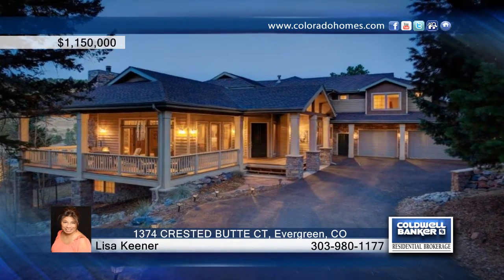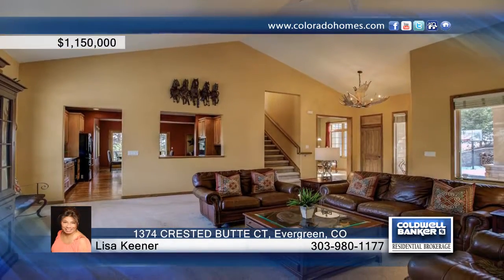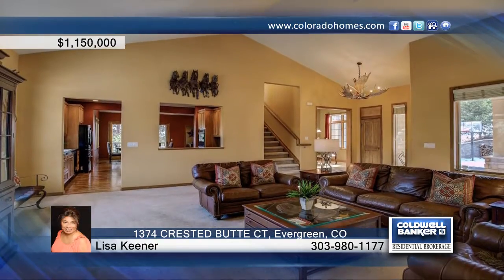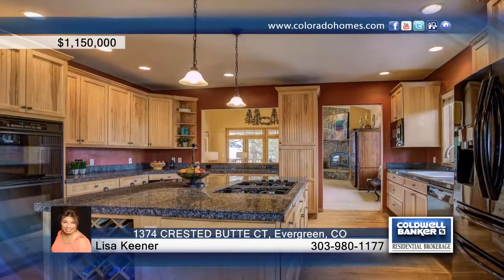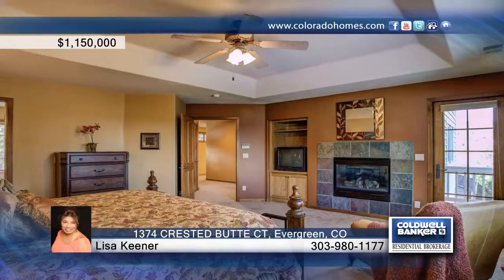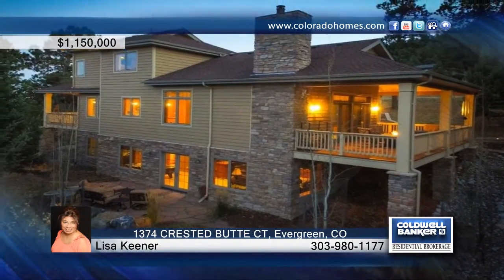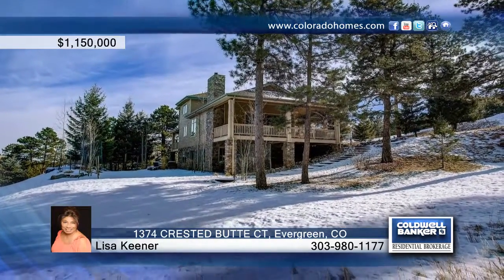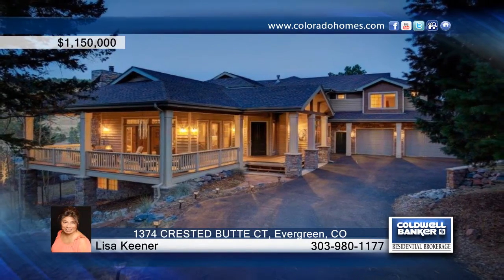1374 CRESTED BUTTE CT Evergreen, CO | $1,150,000 | coloradohomes.com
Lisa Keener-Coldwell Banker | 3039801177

Located in Evergreen’s sought-after Ridge at Hiwan neighborhood, warmth and character exemplify this distinctive property. This lovely home, saturated in natural light with wall to wall windows, boasts an exceptional floor plan with over
5600 sq ft and a 3 car garage. The home features 6 beds/6 baths with a luxurious Master Suite featuring a fireplace, private balcony and spa-like en suite bathroom. Gorgeous mountain views surround you from the spacious decks and the large vaulted Great Room creates a very charming atmosphere. The lower walk out basement is an entertainer’s dream, boasting a wet bar, entertainment center, fireplace, additional bedroom, bonus room, and a flagstone patio. Outside displays professional landscaping throughout the property including a bridge over a “river” of cobble rock